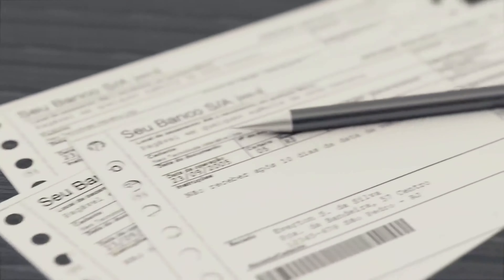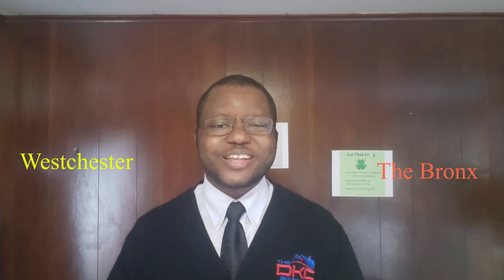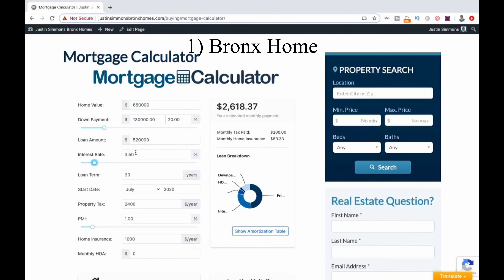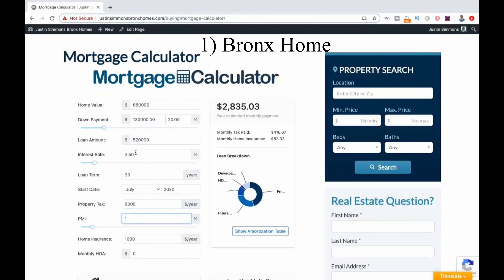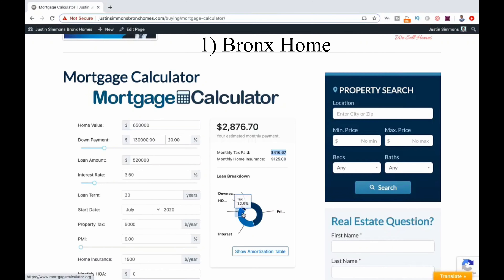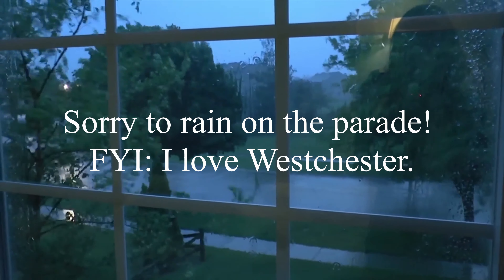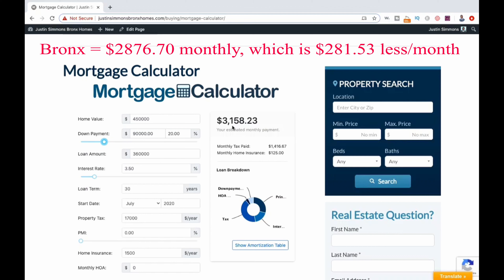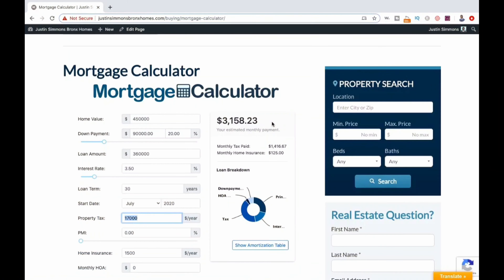How To Buy A Home: Westchester Taxes Or Bronx Taxes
DESCRIPTION: In "How To Buy A Home: Westchester Taxes or Bronx Taxes," we cover the difference that property taxes can have on your purchasing power. As a Bronx Real Estate Agent who has worked with clients mostly interested in the Westchester real estate market and the Bronx area, I know from experience that many people are surprised at the overall cost of some Westchester homes relative to Bronx homes, which is mainly due to the higher Westchester property taxes. They are further surprised that some Westchester houses are out of their buying range, even though the asking prices on these houses are a lot lower than comparable Bronx homes. By the end of this video, you should have a clear sense of the impact of property taxes when it comes to comparing Westchester NY to NYC.

I upload educational real estate advice videos weekly, including detailed information on how to buy a home as well as sell one.

WEBSITE: If you are looking for a mortgage calculator and to see more of the impact that the Westchester county tax will have on your monthly costs vs. Bronx taxes, you can visit my You can also use this site to search for Bronx homes, Westchester homes, and beyond, find real estate professionals, and learn more home buying and selling tips. As the "Bronx Real Estate Agent," I strive to ensure that you are kept up-to-date regarding important real estate news around our borough and surrounding areas.